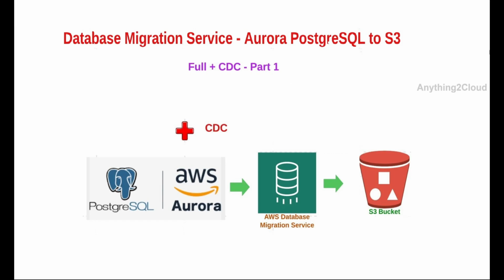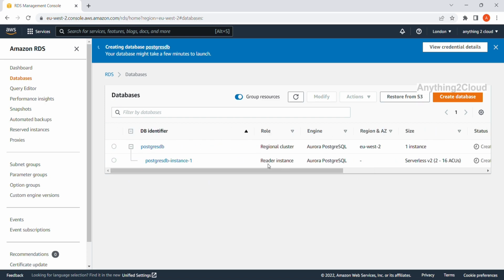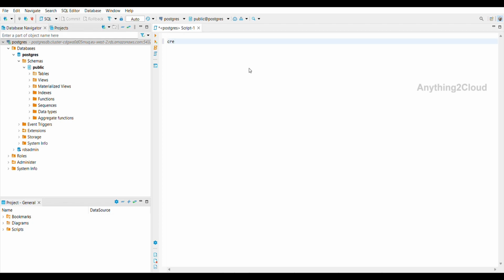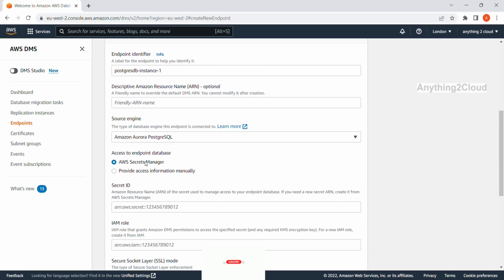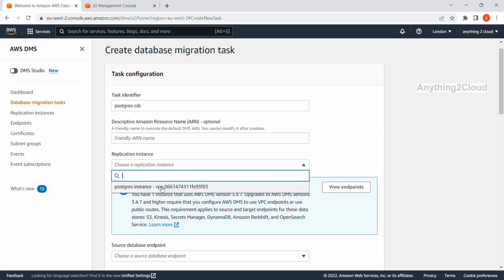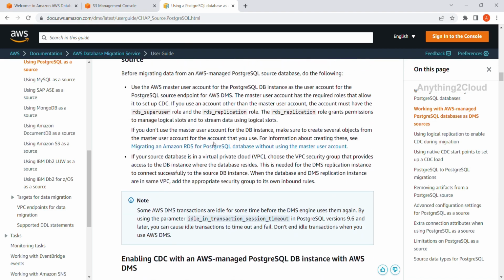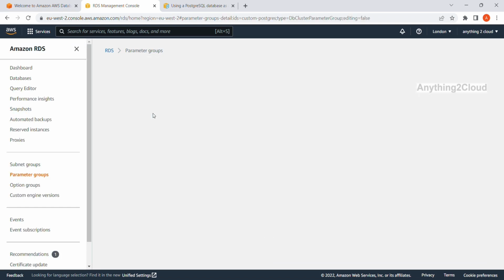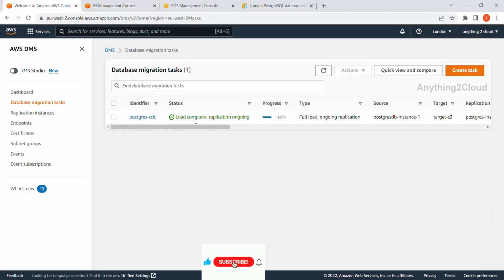Database Migration Service (DMS) - Aurora PostgreSQL to S3 Bucket - Full load + CDC - Part 1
1. Creation of Aurora PostgreSQL
2. Dbeaver setup
3. Creation of DMS task
4. Full load

DMS Using a PostgreSQL database as an AWS DMS source setup